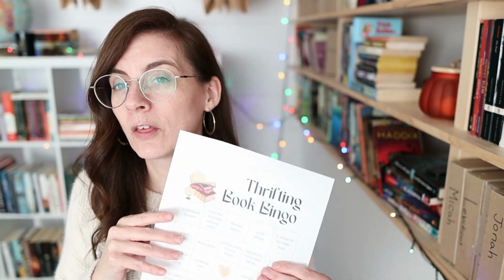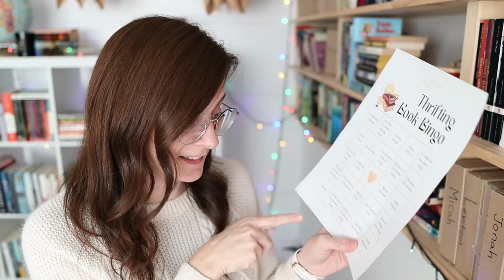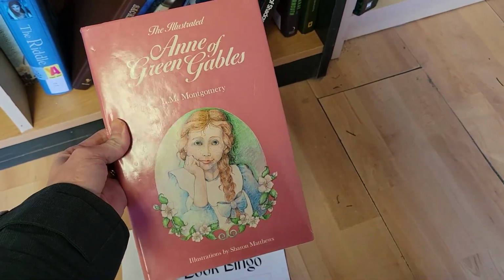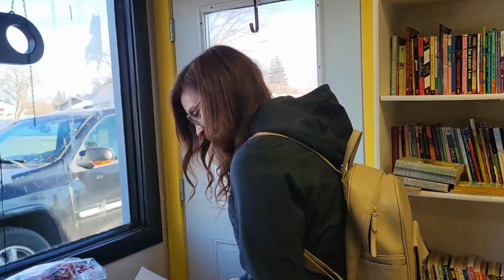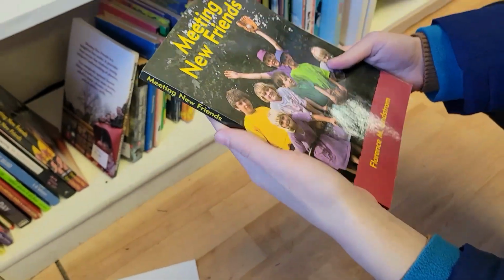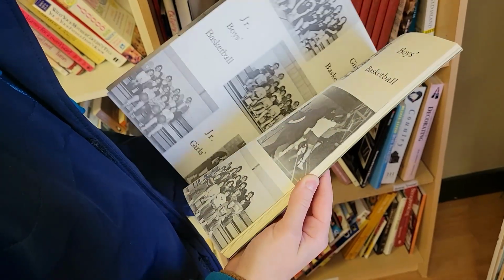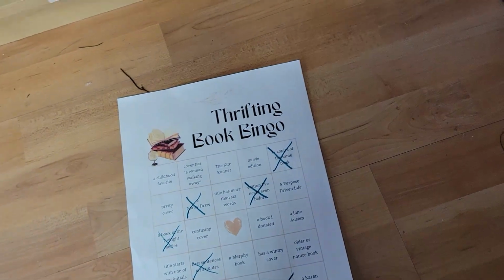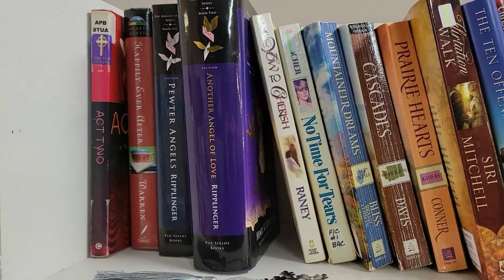THRIFTING BOOK BINGO 😁 I made a fun bookish game because I wanted to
I thought it would be fun to do a thrifting book BINGO, I got my Patrons to help give me prompts and I made a fun BINGO board, you can give it a try by downloading it

☕ The Best Homemade Hot Cocoa recipe (dairy free or dairy full)

WANT TO SEND ME YOUR BOOK? Check out my policy on what I accept and how to send it to me

00:00 - intro & explanation
03:25 - thrifting
12:43 - wrap up